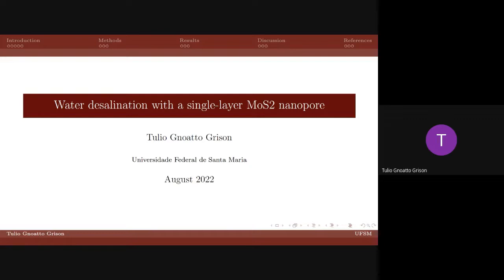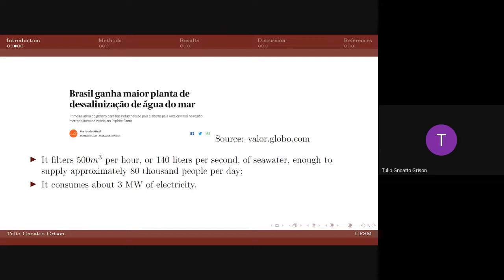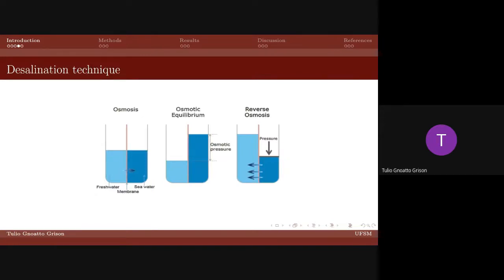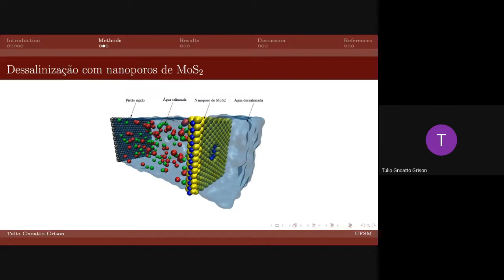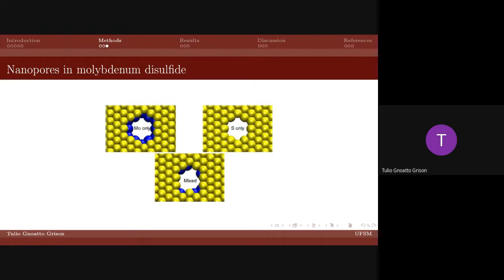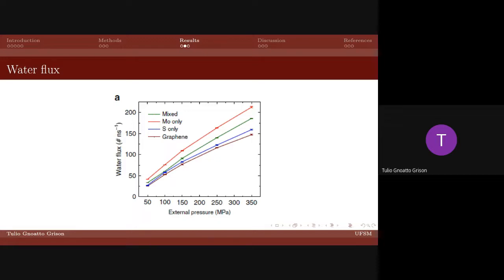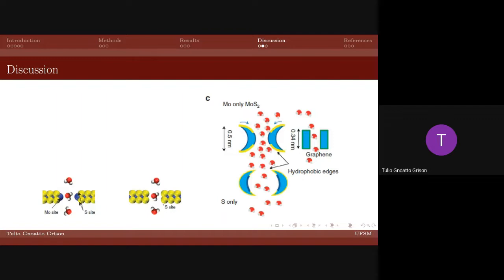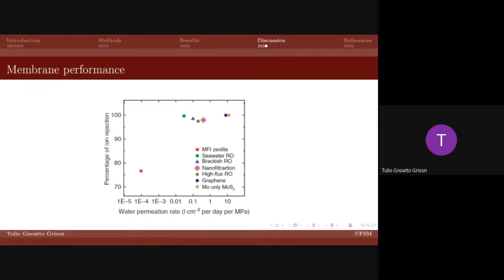Water desalination with a single-layer MoS2 nanopore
T.G. Grison
Reference:

Efficient desalination of water continues to be a problem facing the society. Advances in nanotechnology have led to the development of a variety of nanoporous membranes for water purification. Here we show, by performing molecular dynamics simulations, that a nanopore in a single-layer molybdenum disulfide can effectively reject ions and allow transport of water at a high rate. More than 88% of ions are rejected by membranes having pore areas ranging from 20 to 60 square angtroms. Water flux is found to be two to five orders of magnitude greater than that of other known nanoporous membranes. Pore chemistry is shown to play a significant role in modulating the water flux. Pores with only molybdenum atoms on their edges lead to higher fluxes, which are ~70% greater than that of graphene nanopores. These observations are explained by permeation coefficients, energy barriers, water density and velocity distributions in the pores.